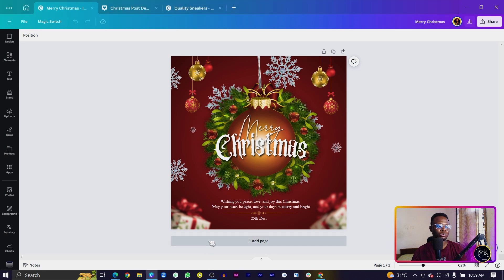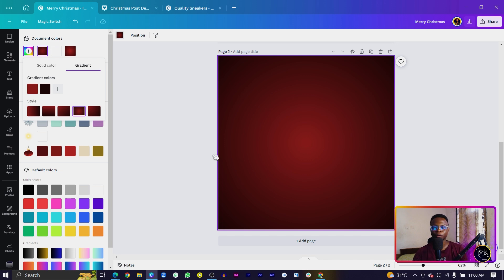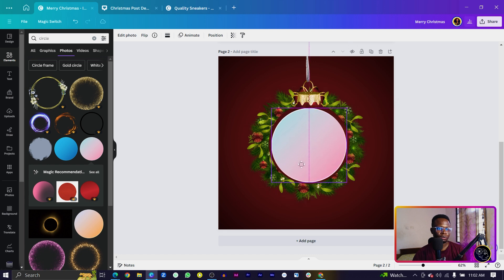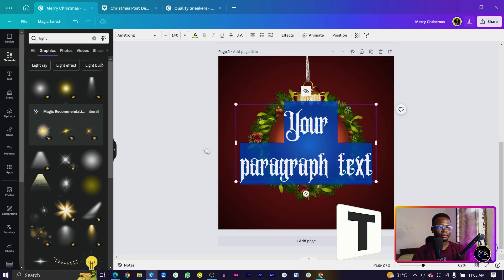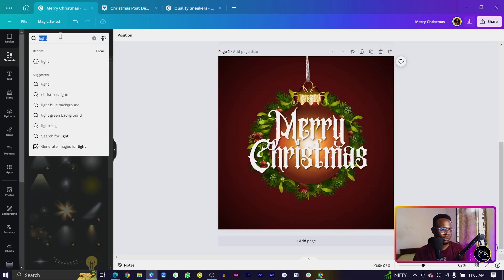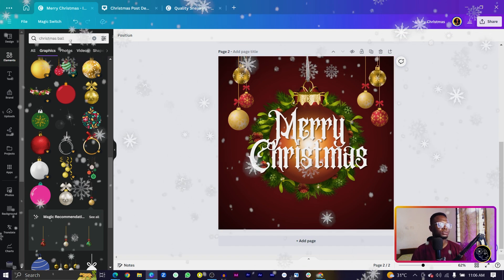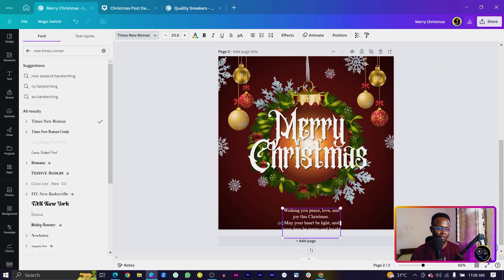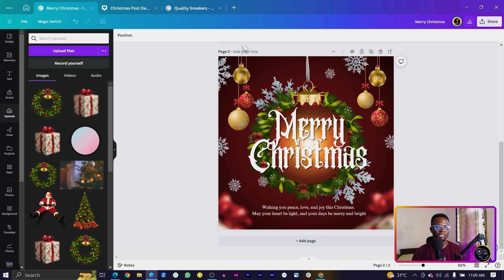Canva Tutorial for Beginners How to design a Blissful Christmas Greetings Poster for Instagram 🤯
In this Canva poster tutorial, you will learn how to design a Christmas flyer in Canva using some simple tips. All step-by-step actions to create this fantastic design are provided in this Canva tutorial.

Also, this Canva tutorial is for anyone interested in creating amazing designs in Canva without paying for any expensive tool.